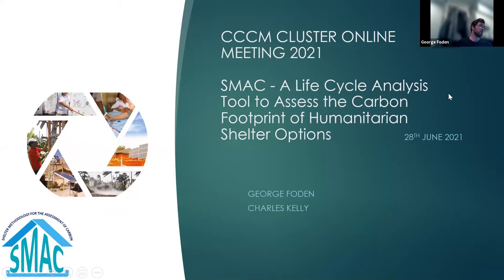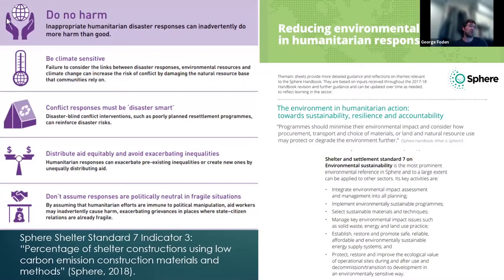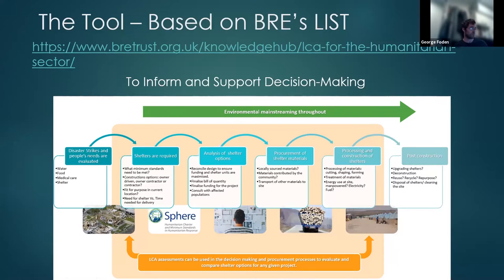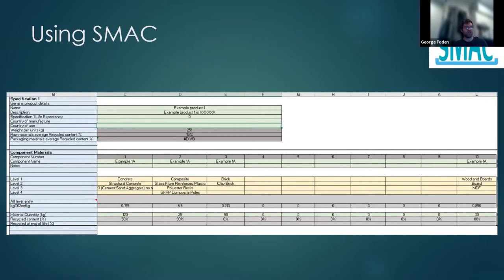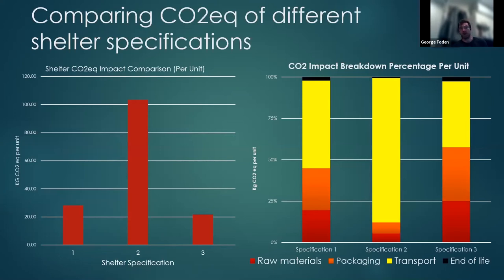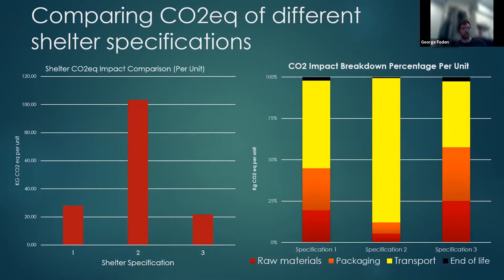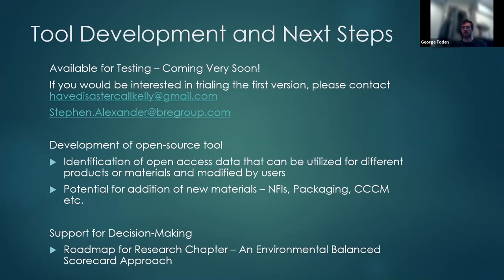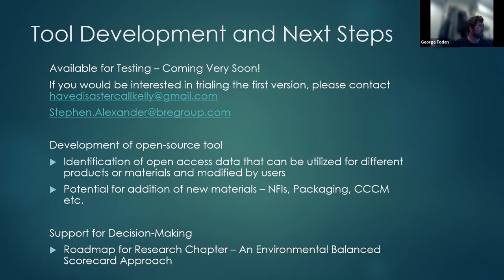CCCM Practitioners' Day 2021 -Life Cycle Analysis and Camp Management and Coordination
Provides an overview of a life cycle analysis and Carbon Dioxide (CO2) accounting tool developed for humanitarian operations. CO2 accounting is useful for considering carbon footprints, for Sphere Standards and CO2 balance sheets.